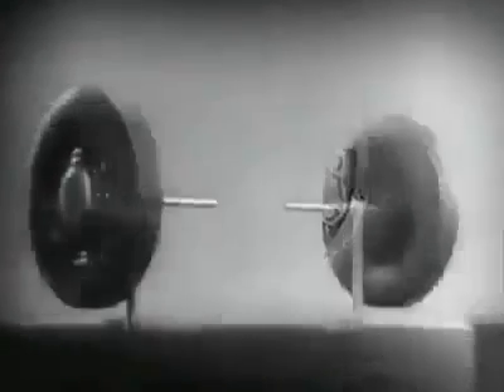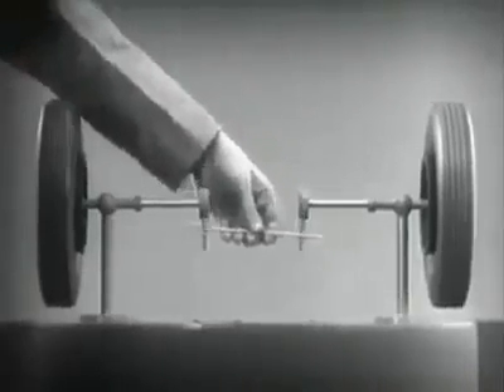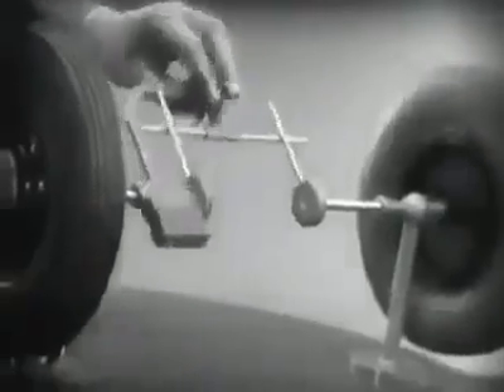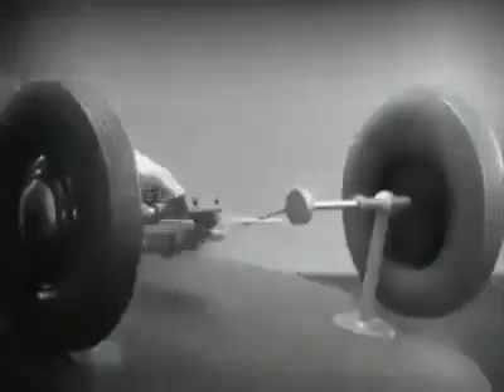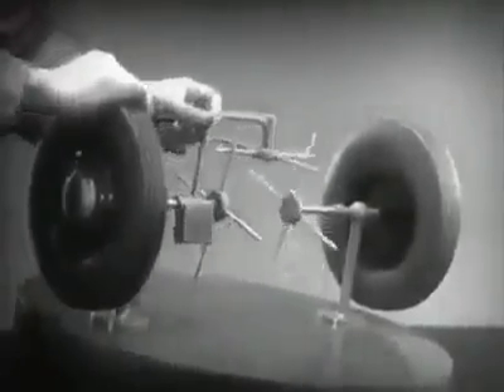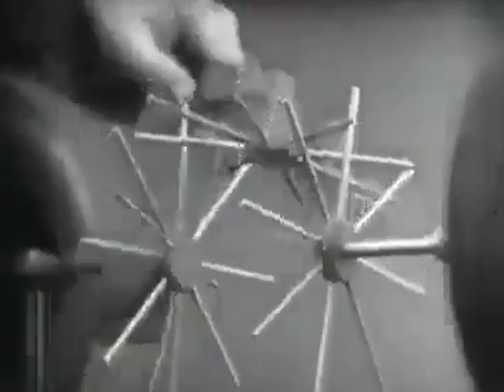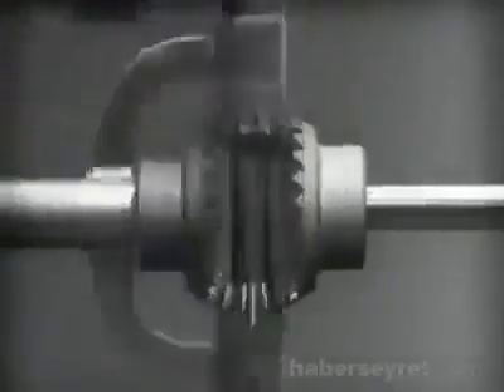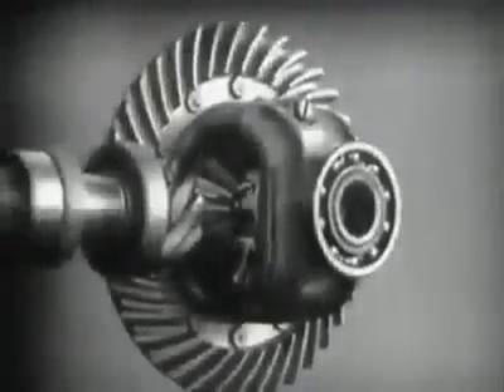Kako diferencijal radi (How differential works)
Jednostavno pojašnjenje rada diferencijala.